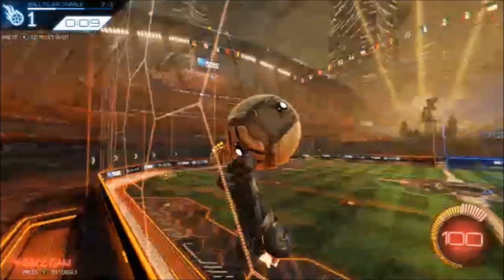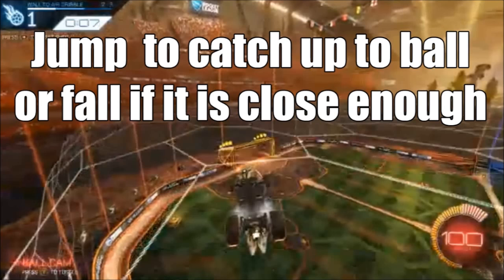Leafs School of Flight #16: Ceiling Shots!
Finally got around to making a new video! Hopefully with some practice and this episode of Leafs school of flight, you can be a ceiling master!

TRAINING PACK:
D545-35A7-72E0-C59C